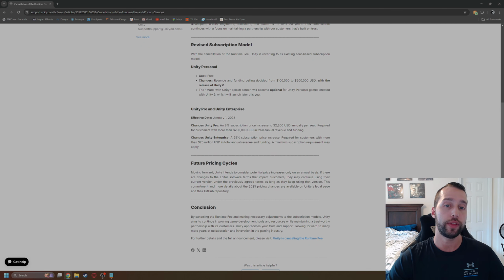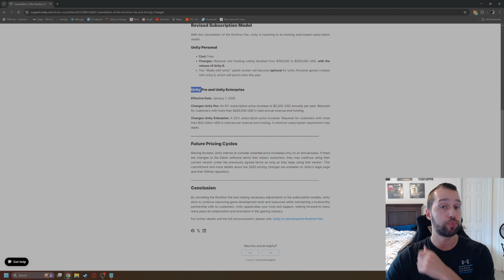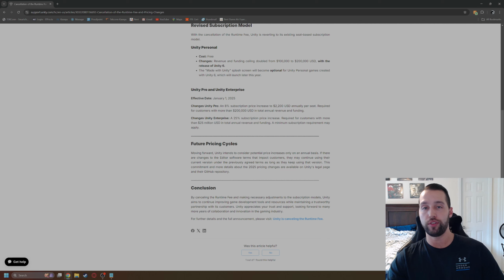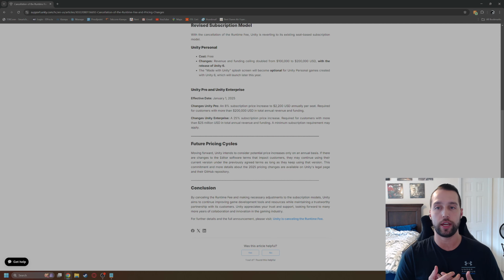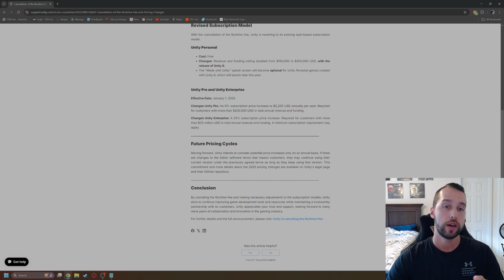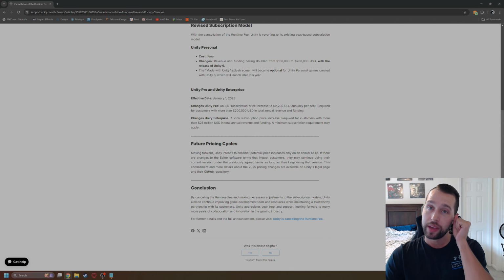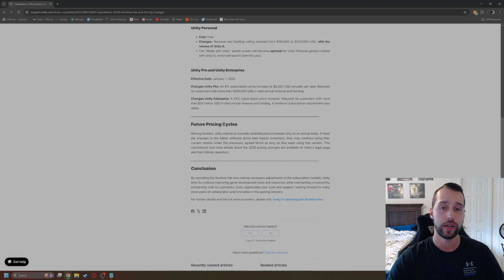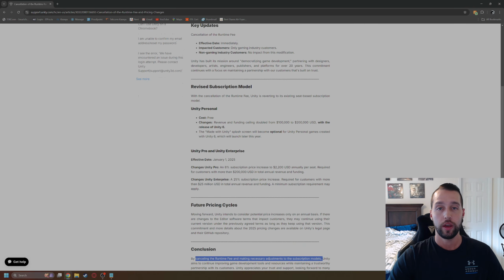Unity Got Rid of the Runtime Fee?!